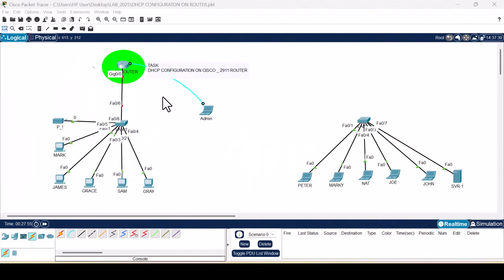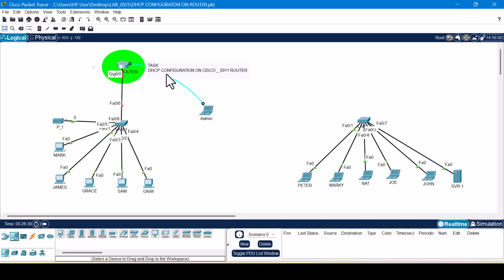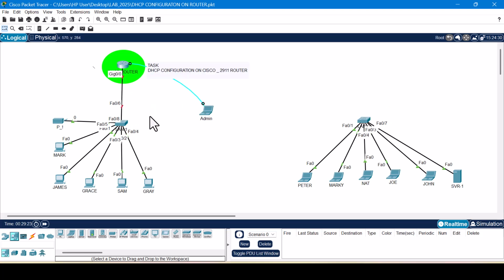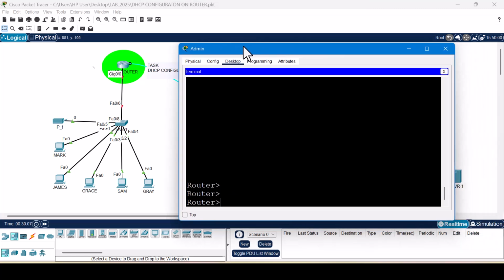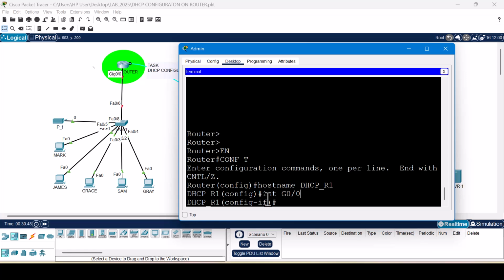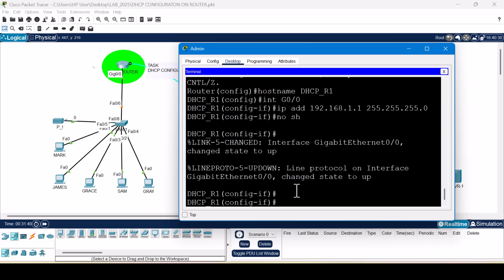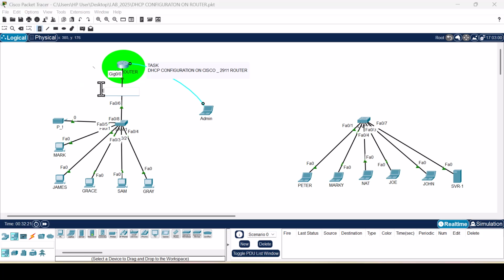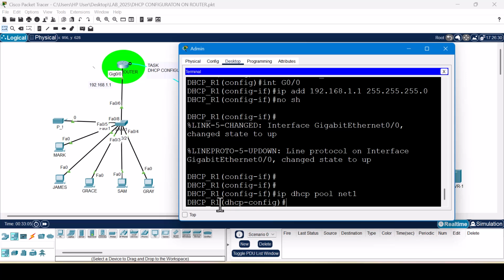DHCP Service Confirmation on Cisco 2911 Router